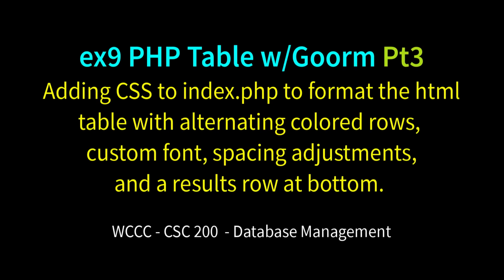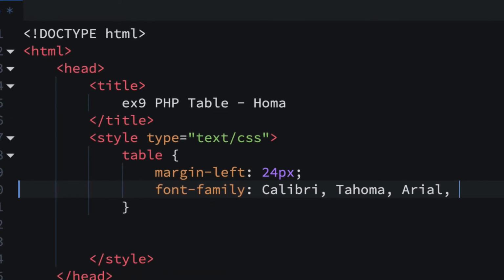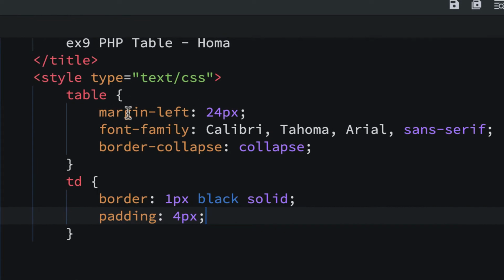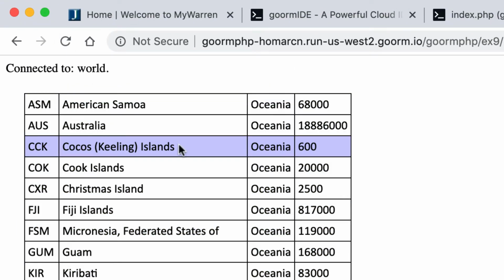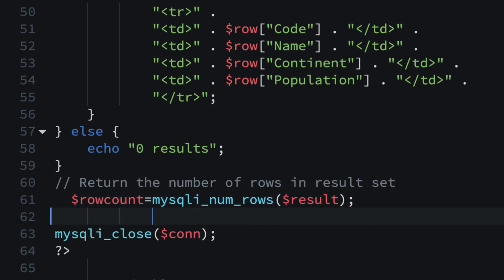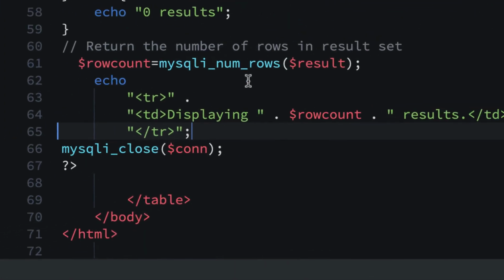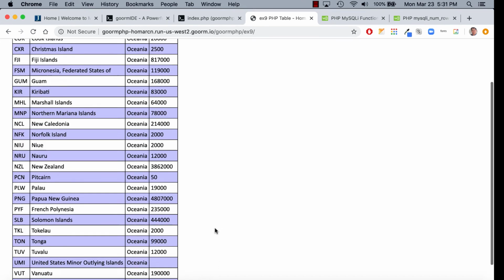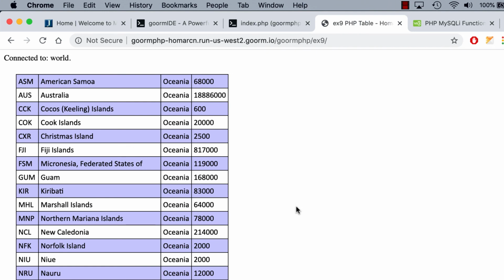csc200 ex9 php table pt3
Adding CSS to index.php to format the html table with alternating colored rows, custom font, spacing adjustments,and a results row at bottom.